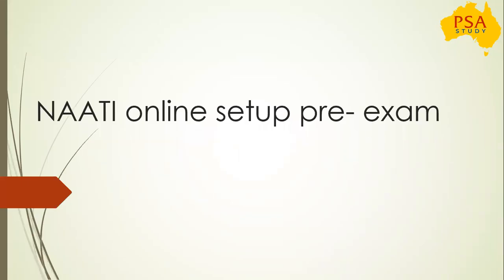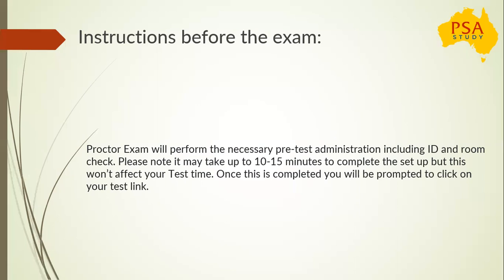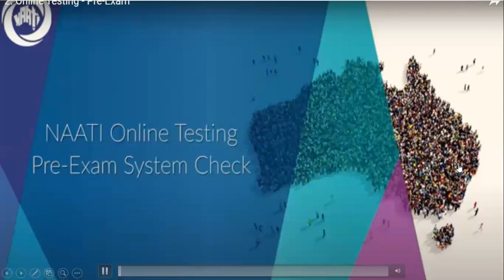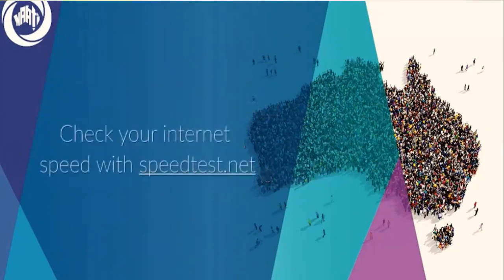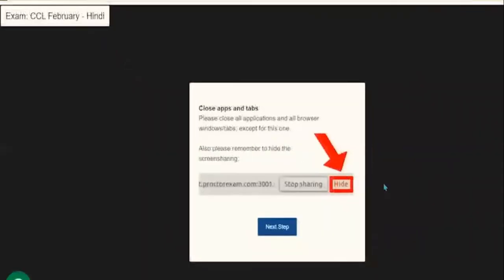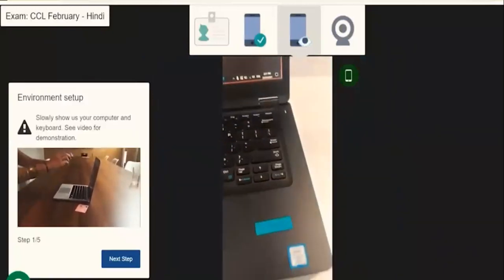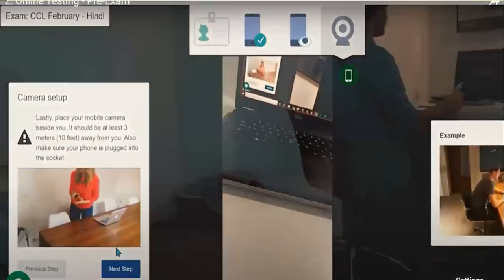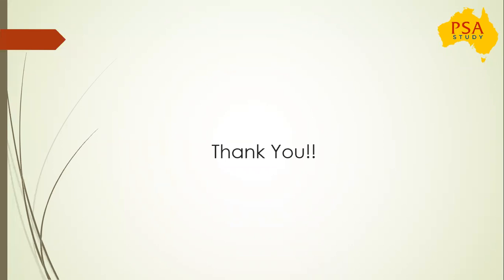NAATI Online Testing Pre-Exam System Check and Setup - PSA Study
Hi, Greeting from PSA Study. In this video, we have recorded the instructions that needed to be followed before the exam.

Proctor Exam will perform the necessary pre-exam administration including ID and room check. Please note it may take up to 10-15 minutes to complete the setup but this won't affect your test time. Once this is completed you will be prompted to click on your test link.

Follow the instructions shown in the video in order to successfully complete the pre-exam system check.

If you have not watch our previous video about NAATI CCL Online Testing Initial Setup Before the Exam using Proctor then here is the

Or you can also join our Telegram group for more details about the program.

Naati
Naati CCL
Naati Online
Naati Online Coaching
Naati CCL Online Test
NAATI Online Testing
NAATI Pre-Exam System Check